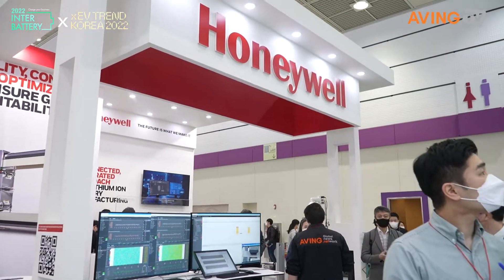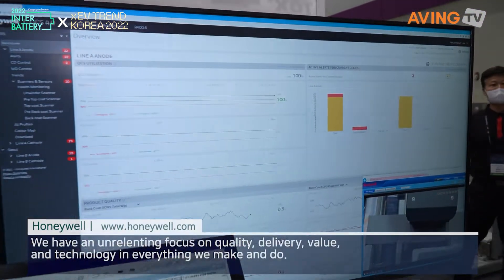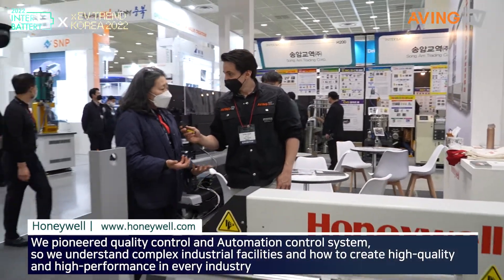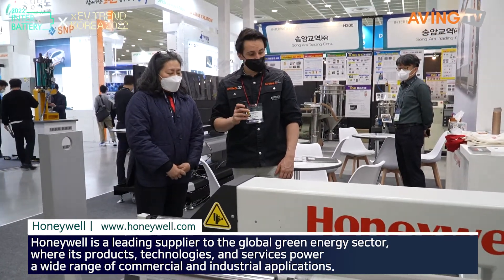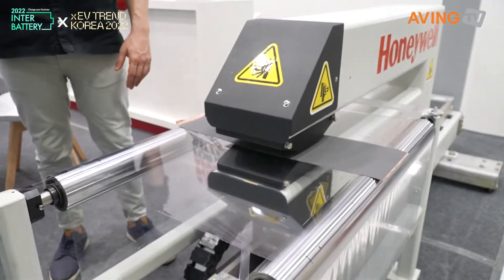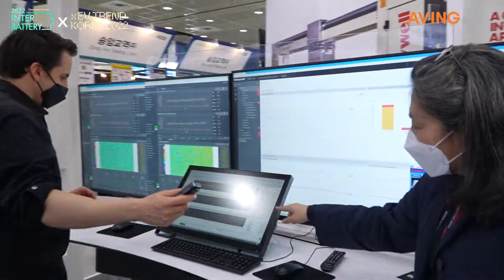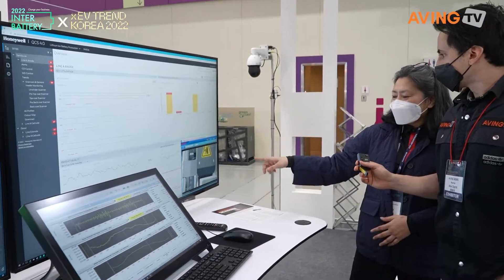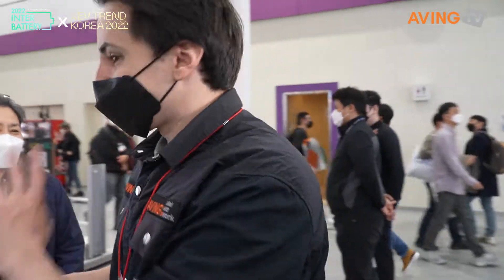한국하니웰, InterBattery 2022서 비접촉 레이저 두께측정기 전시... "소비자 안전과 직결되는 품질 측정!"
한국하니웰㈜(대표 이재환)은 오는 3월 17일(목)부터 19일(토)까지 서울 코엑스에서 열리는 'InterBattery 2022'에 참가한다.

하니웰은 우주항공, 빌딩제어, 안전계기 사업과 더불어 공장제어 및 품질관리 분야에서 특수화학, 섬유, 플라스틱, 공정 라이선스에 이르기까지 생활 및 여러 산업현장 곳곳에서 숨 쉬고 있다. 하니웰은 전 세계 125개국에서 13만 명이 일하고 있는 미국 포춘지 선정 100대 기업이다.

하니웰 관계자는 "한국 내 PMT 사업 그룹은 천안과 진천에 공장을 갖추고 있으며, 1984년 이후 오늘까지 국내 자동화 업계 정상을 지켜오고 있다. 전 세계적으로 첨단기술과 가격 경쟁력을 갖춘 제품을 직접 설계, 생산, 엔지니어링해 고객에게 제공함으로써 수출한국의 경쟁력을 더 강화하고 있다"고 소개했다. 또한 배터리 제조, 반도체 소재, 에너지와 석유화학 분야, 첨가제, Fluorine Products 등 다양한 분야의 기능성 소재를 생산 공급하고 있다.

이번 전시회에는 비접촉 레이저 두께측정기(Optical Caliper Sensor for thickness measurement)를 주력 소개한다. 이 제품은 배터리 전극의 두께를 비접촉 공초점 레이저를 이용해 정밀측정하는 Thickness Gauge로, 전극공정의 Calender, Pressing Line 및 Coating Line에 설치해 직접두께를 측정하는 C-Frame 타입의 스캐너다.

관계자는 "최근 LIB의 수요가 급격하게 증가함에 따라 생산율뿐만 아니라 소비자의 안전과 직결되는 품질의 중요도가 높아지고 있다. 리튬이온 배터리전극 및 분리막 생산 공정 중에 사용되는 품질측정 장비로 새롭게 개발한 두께측정기 홍보와 더불어 이번 전시회는 현재 글로벌 트렌드를 접해볼 수 있는 기회로 생각된다"고 말했다.

이어 "하니웰은 생산 자동화 및 품질측정을 넘어 모든 데이터를 관리, 분석하고 모니터링할 수 있는 솔루션을 제공하고 있다. 하니웰의 혁신적인 기술은 고객을 더 안전하고, 효율적이며, 경쟁적인 방법으로 생산성을 높일 수 있도록 도와준다. 당사는 최종 수요처에 공급뿐만 아니라 여러 머신빌더를 통한 전략적 OEM 공급으로 글로벌 reference를 늘릴 계획"이라고 밝혔다.

한편, 산업통상자원부가 주최하고 한국전지산업협회와 코엑스가 주관하는 InterBattery는 급성장한 모바일 소형시장에서부터 에너지산업, 자동차산업 및 ESS·EV 중대형시장까지 아우르는 이차전지산업 전문 전시회이다. 또한, 국제 콘퍼런스인 'The Battery Conference'의 동시 개최로, 기술 교류 및 트렌드 파악의 장을 마련한다.